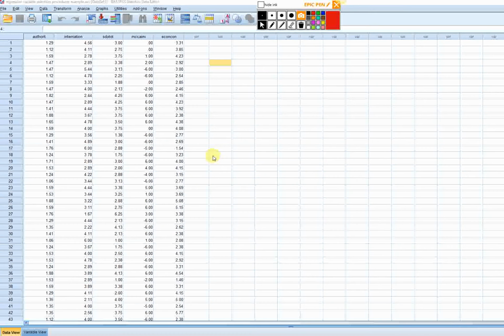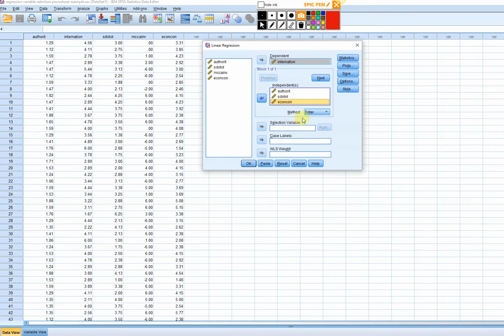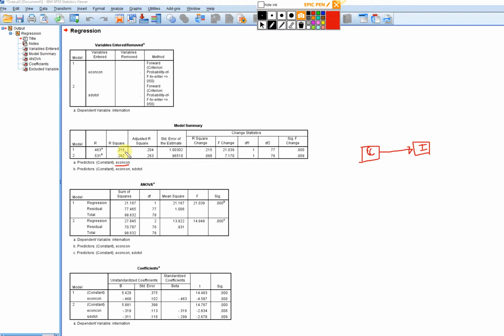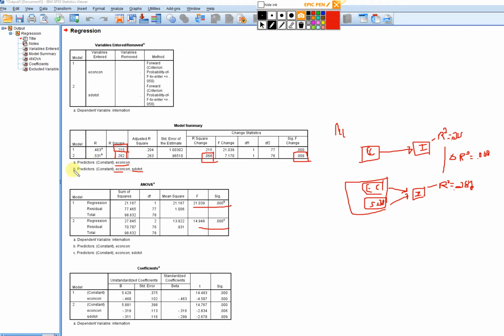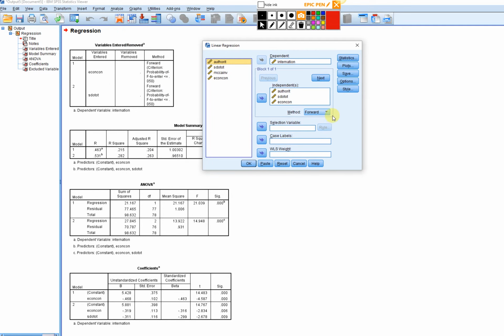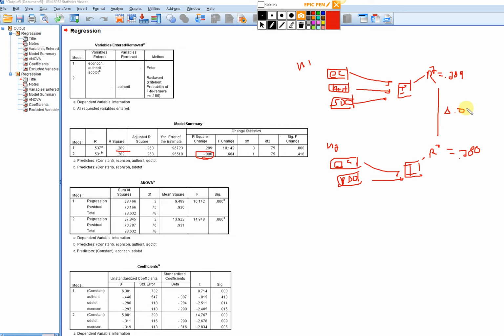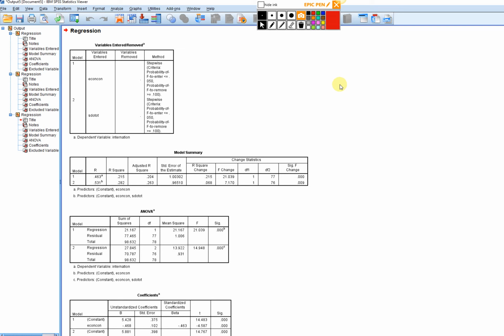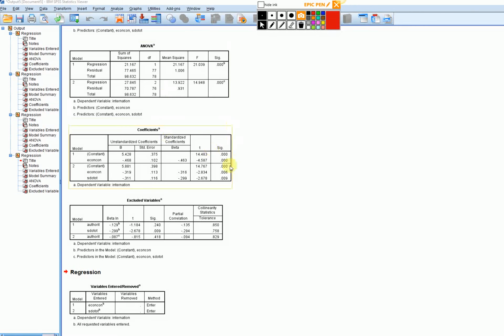SPSS overview of forward, backward, stepwise regression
Video is aimed at providing a quick "how to" carry out and interpret regression results in SPSS using forward, backward, and stepwise procedures.